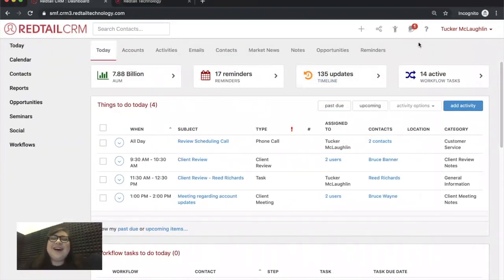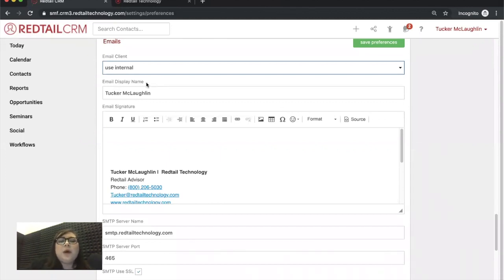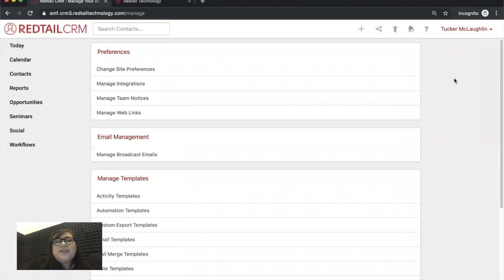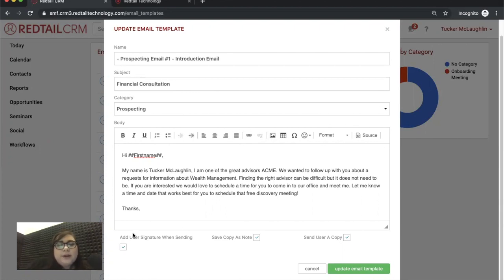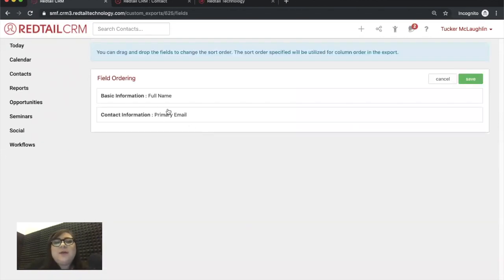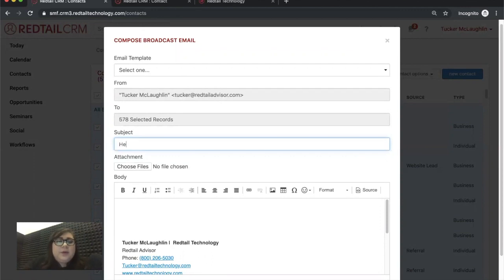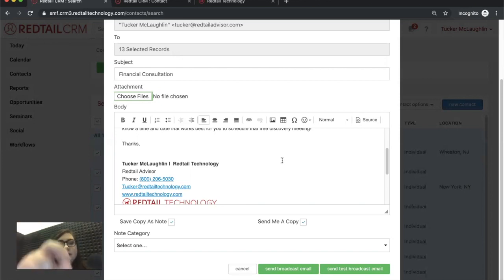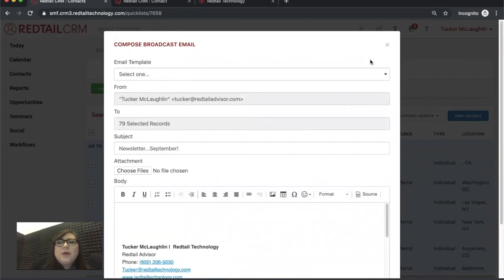Redtail Essentials: Broadcast Email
Broadcast Emails provide you with a method of sending out an email to any number of your contacts, with the option for personalization to each recipient. Join us as we dive into the features that make Broadcast Email such a useful tool.